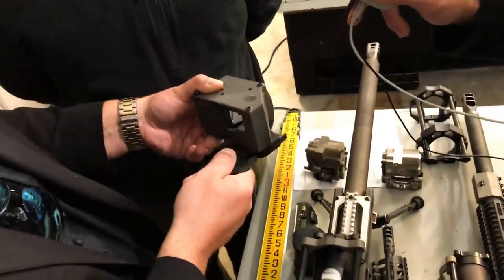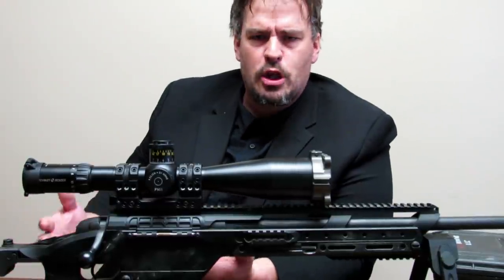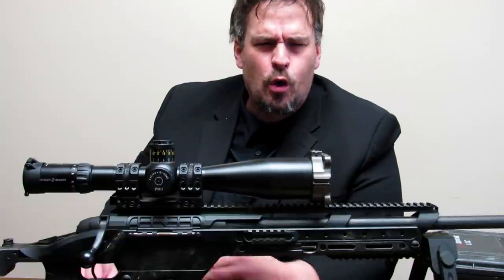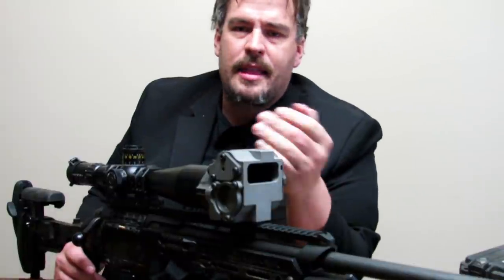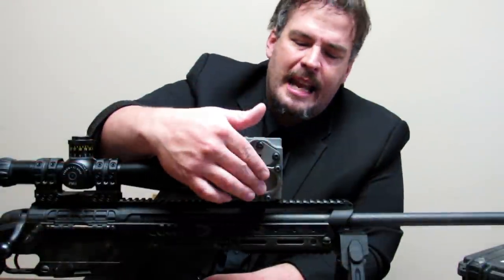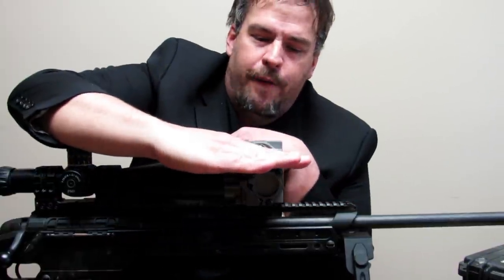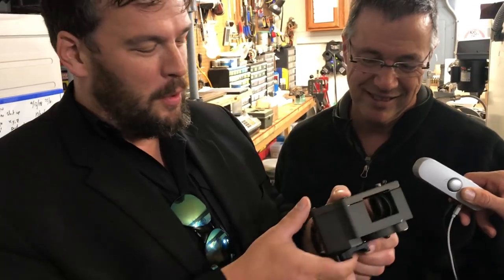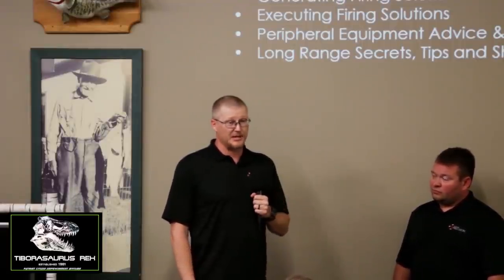How does this prism work? ~ TACOM HQ Charlie Tarac ~ Rex Reviews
​TACOMHQ was founded by John and Jacob Baker (father and son).  John used his optical engineering degree and thirty (30) years manufacturing as project and technical director and ISO-TS quality system experience to establish a new product category for optics.  John and Jacob developed a series of products that are radically changing the way the industry looks at a rifle and its support components with simple, yet ingenious ideas.

​Having already shattered two long standing world records in less than a year for longest confirmed sniper kill and world's longest shot measuring an incredible 5,000 yards or 2.84 miles made with the Charlie TARAC by retired US Navy Seal sniper Charlie Melton at Charlie Mike Precision, TACOMHQ and its products command results.

Their supporters include Accuracy 1st, Applied Ballistics, Brad Stair, Bryan Litz, Charlie Melton, David Tubb, Derek Rodgers, Eduardo Fontcuberta, Frank Galli, "Mad Max" Mullen, McMillan, Mark and Sam after Work, Mitchell Fitzpatrick, Paul Phillips, Rex Tibor, and Todd Hodnett.

​From father and son, both John and Jacob Baker want to thank everyone who has supported us and TACOMHQ.  We hope to continue to return the favor and support you with products of the highest quality so you too can command results that are nothing but the best.

Checkout out their social media at tacomhq to stay up-to-date on all of their newest products and releases.

God Bless and good shooting.

Thank you for your voluntary contributions to support operations of the Rex Reviews Project!  We hope these videos continue to be a great help to you all!

All of the original music in this video was created by TiborasaurusRex, an unsigned artist.

Song Titles: Particle Jam, Take Me Home, Wadi Watir, Transient as a Shadow, and City Light (recomposition by TiborasaurusRex)
Music and Lyrics by: TiborasaurusRex
Instrumentation and Vocals by: TiborasaurusRex
Recorded by: TiborasaurusRex